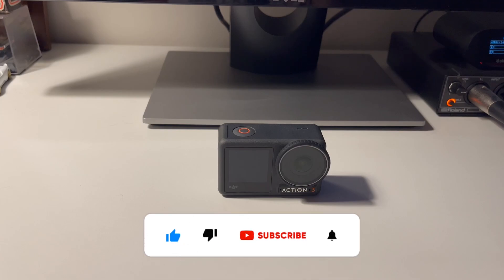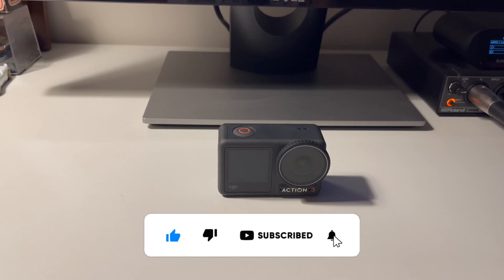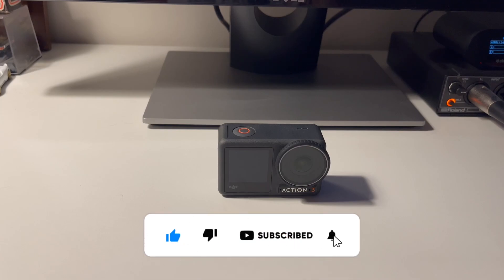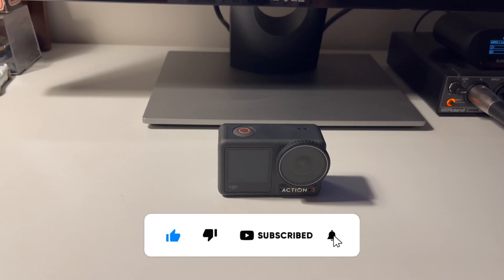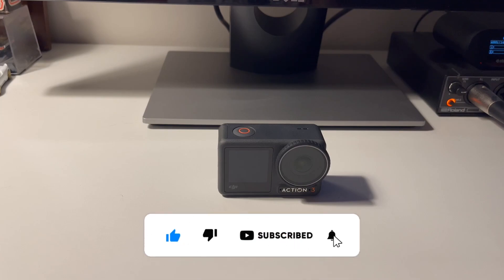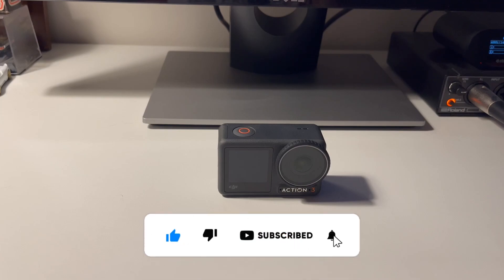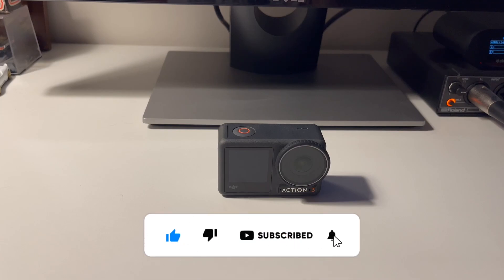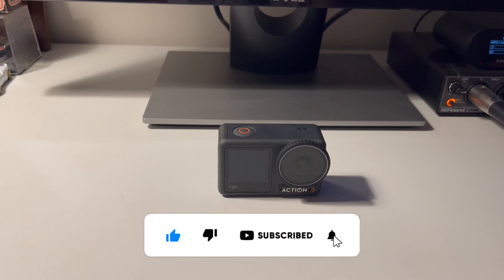How to use DJI action 3 camera as webcam